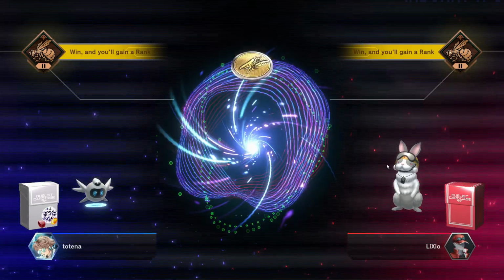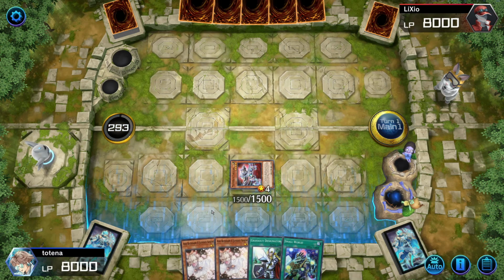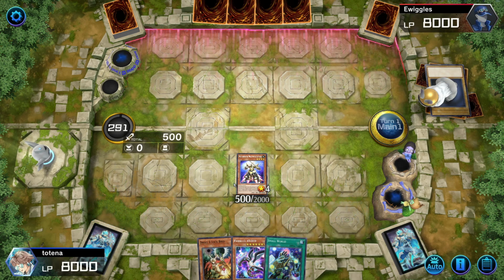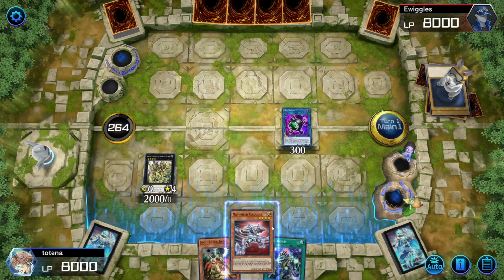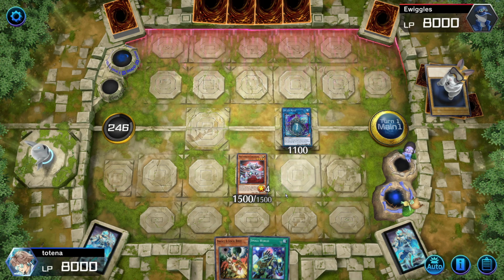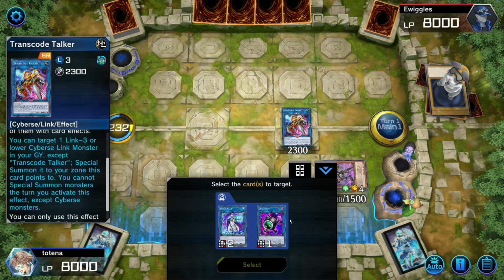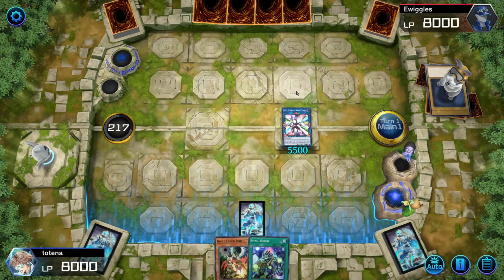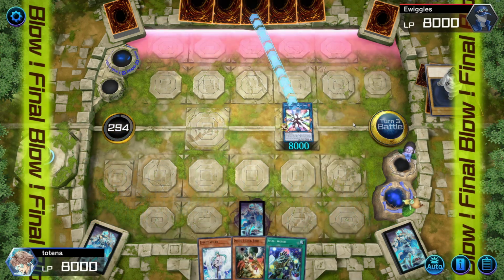HOW did I PLAY through this HAND?? - Mathmech (Yu-Gi-Oh! Master Duel) #1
Hello everyone! Today where as playing Yu-Gi-Oh!  Master Duel with Mathmech. In the video we are climbing in Ranked playing against some random rougue decks.

🖥️My setup🖥️

GPU: RTX 3060 12 GB
CPU: Ryzen 5 3600
RAM: DDR4 16GB 3000 MHz